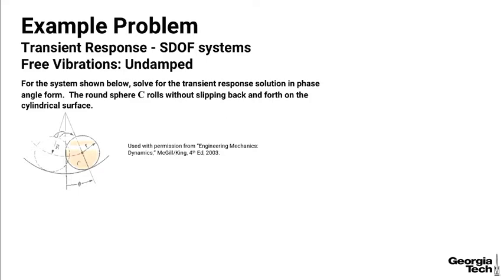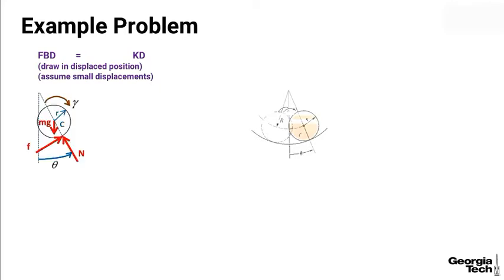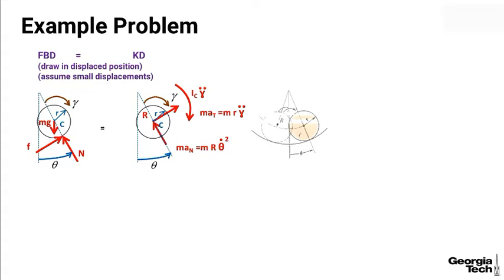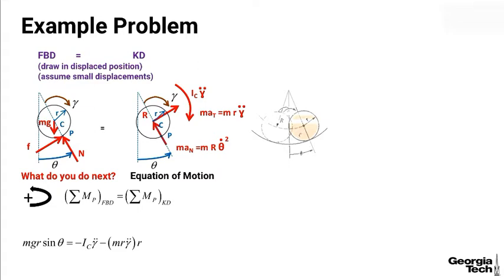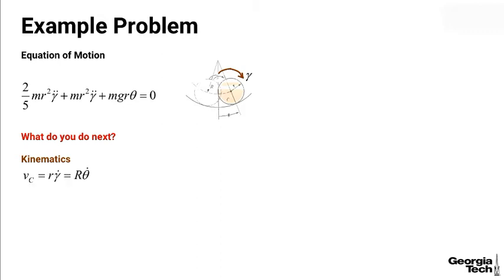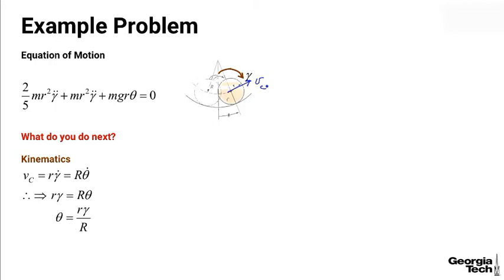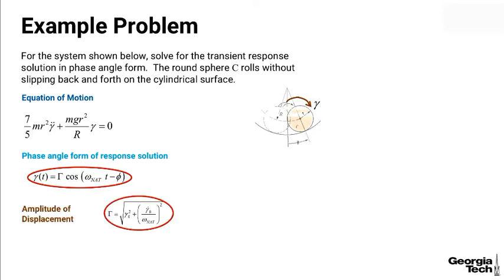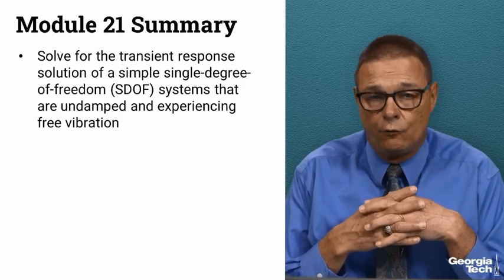Engineering vibration 1. 3_9